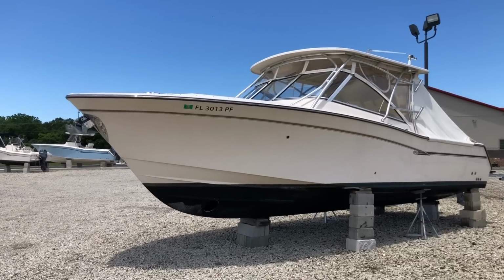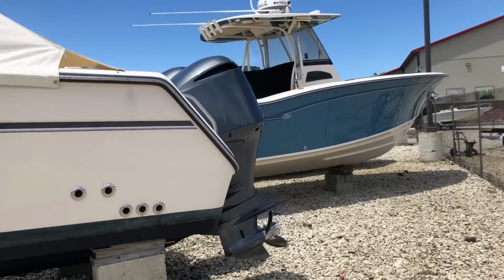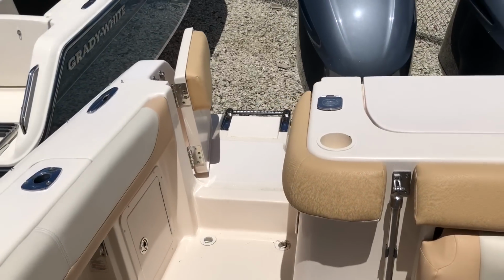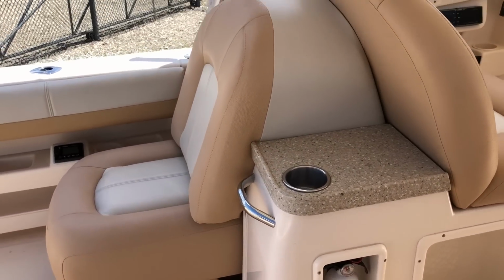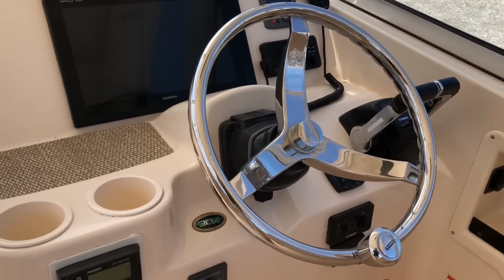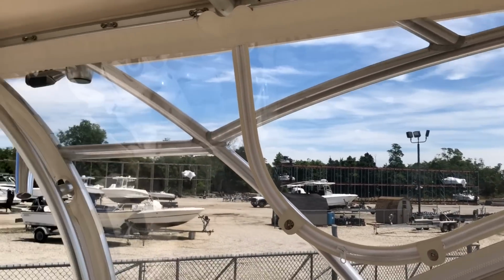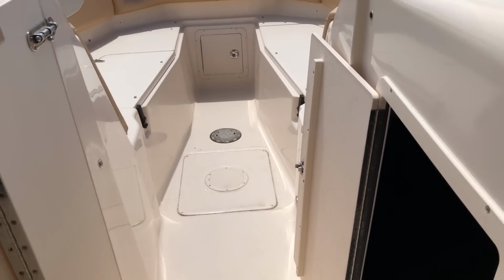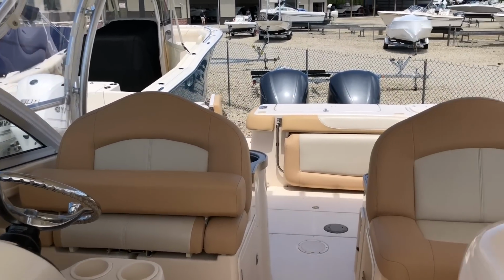2011 Grady-White Freedom Boat For Sale at MarineMax Ocean View, NJ